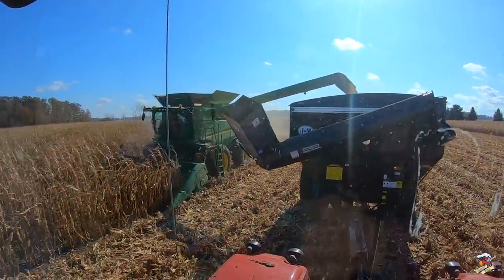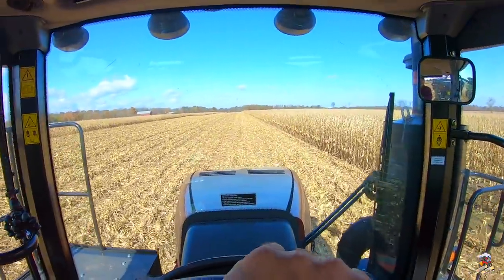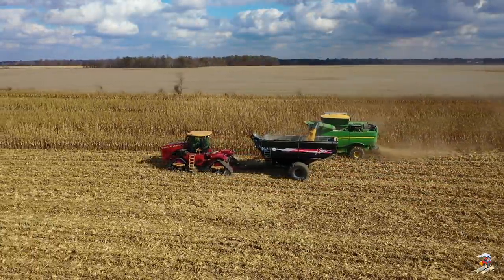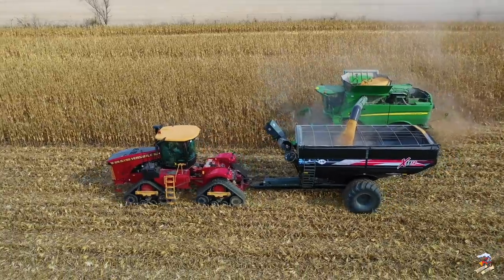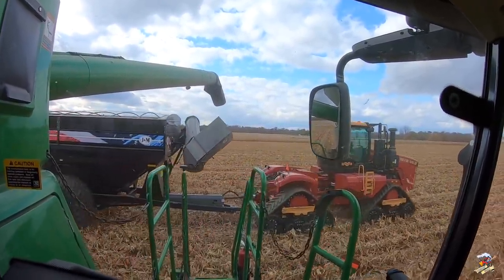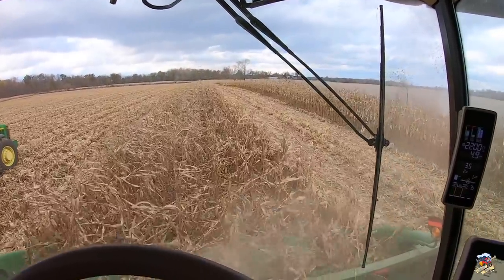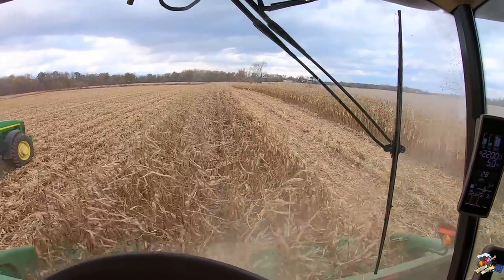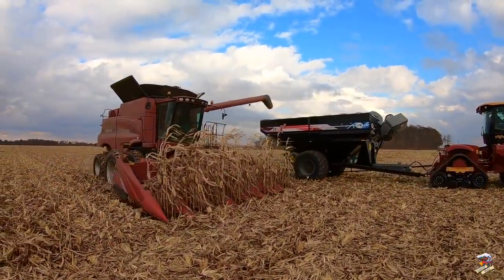Corn Harvest VLOG for Saturday November 2, 2019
Video from the files as we harvest the last field of corn for the 2019 season. Also in this video we got to run a new Versatile DT570 tractor from WMS Equipment in Upper Sandusky Ohio on the new J&M grain cart.